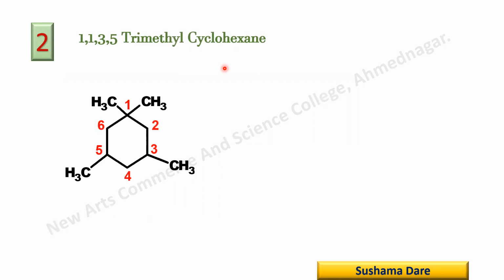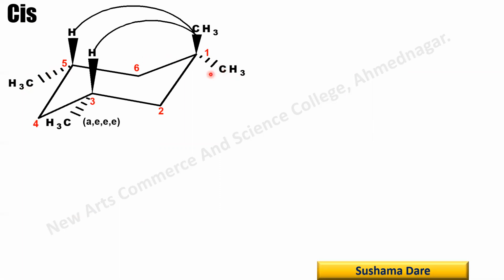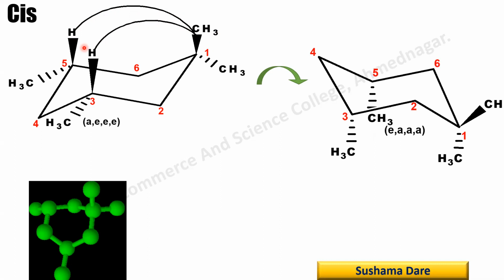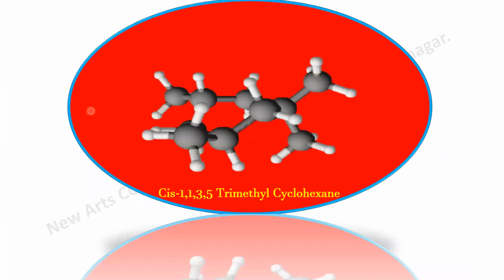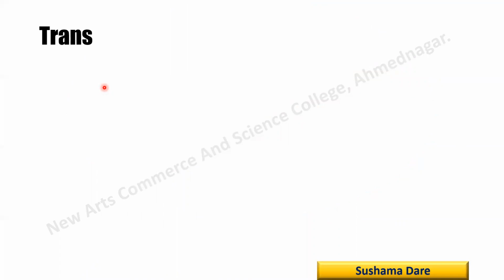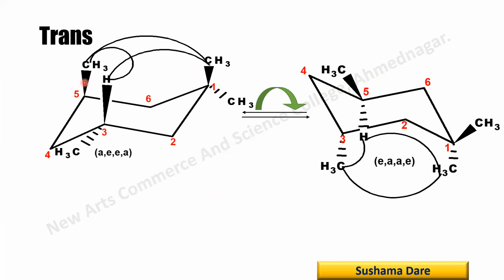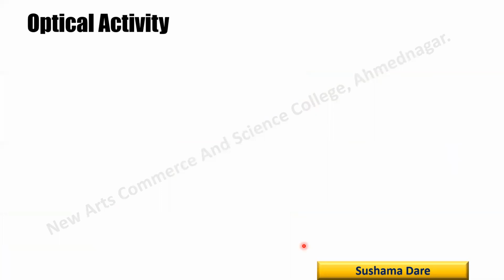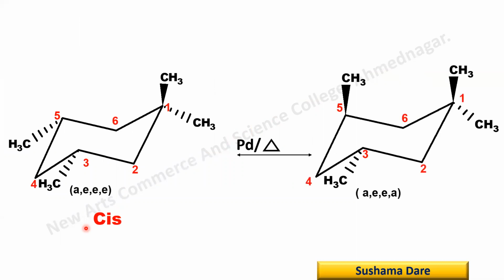Conformations of Polysubstituted Cyclohexanes Part 2